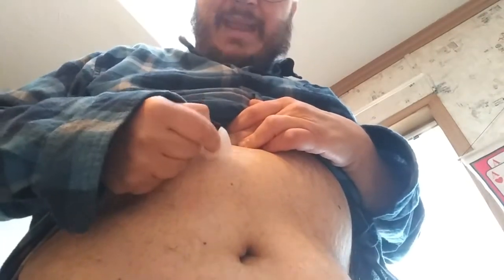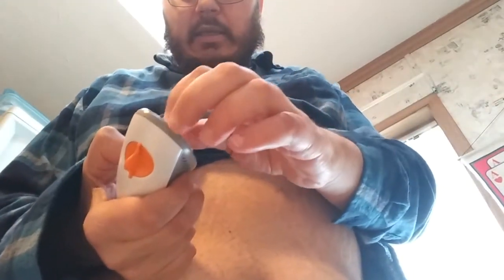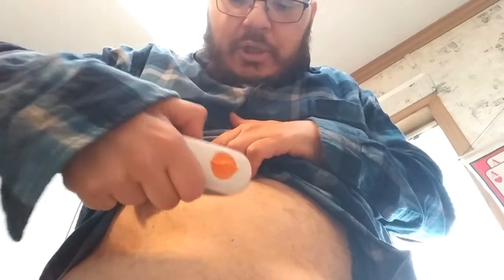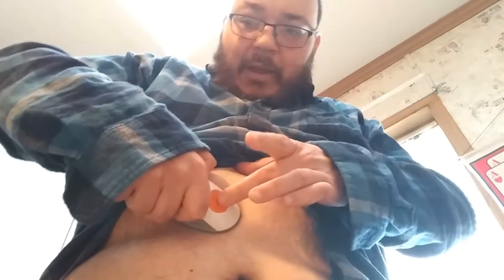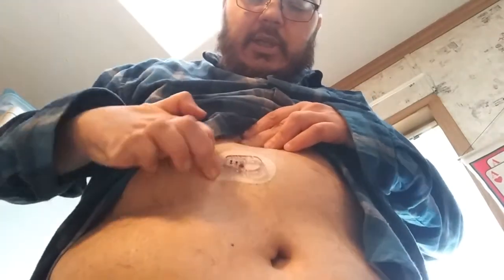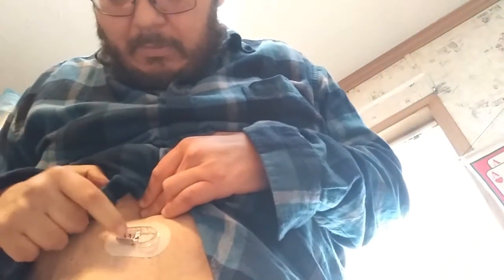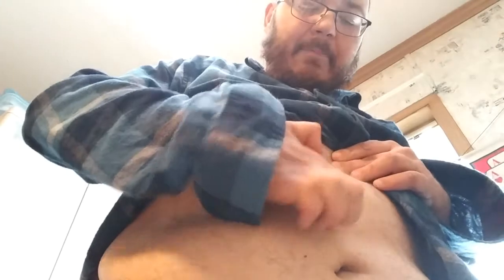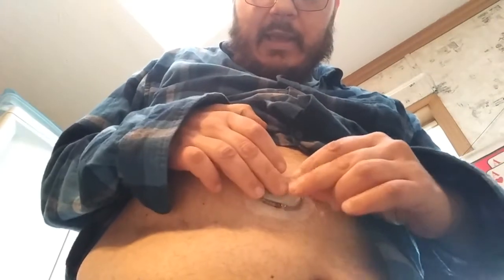Dexcom G6 Sensor Application and tips (2022)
Learn how to properly apply your Dexcom G6 sensor to your body and learn how to properly set up your sensor in your reciever as well. Plus get tips on how to keep your sensor adhered to your skin longer.